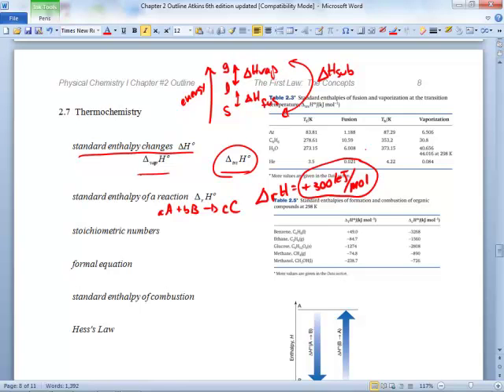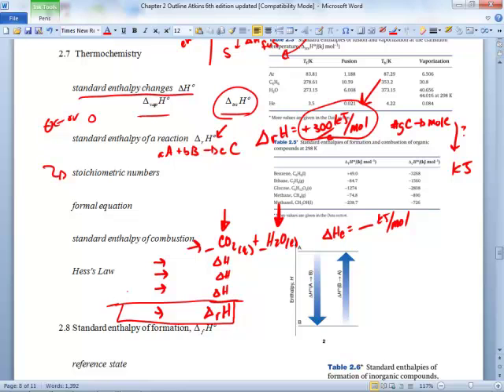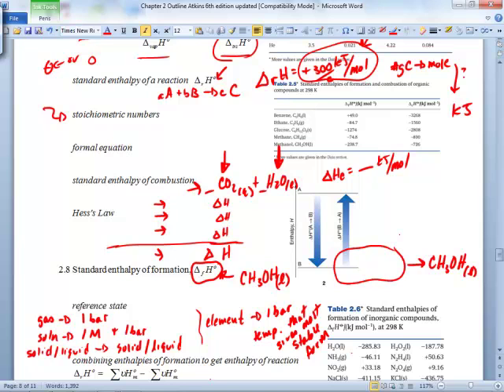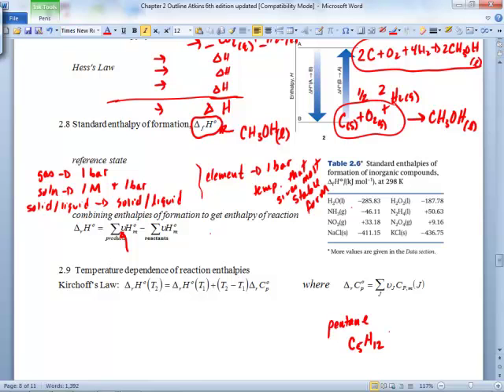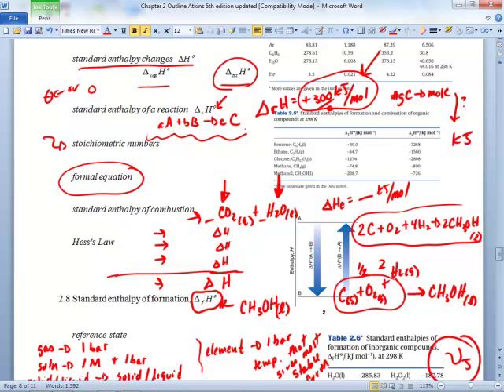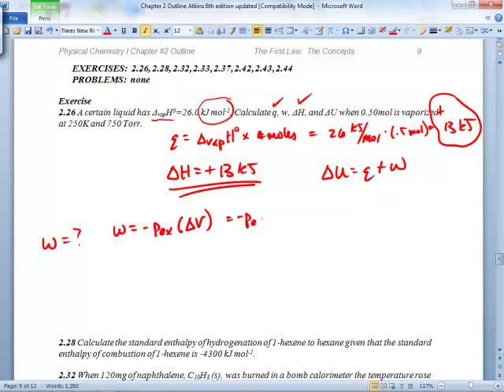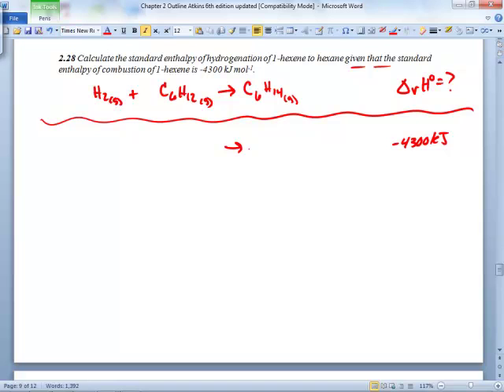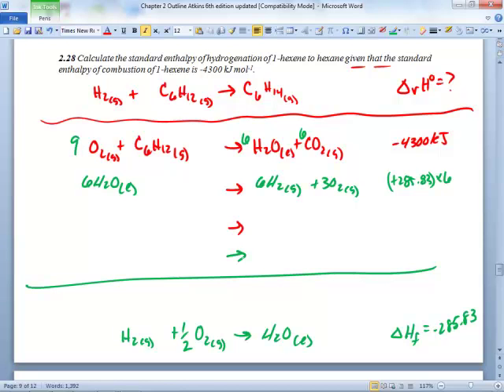chem 4431 chap2e fall 2012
hess's law, enthalpy and internal energy changes from a reaction, reference state, writing combustion and formation reactions,